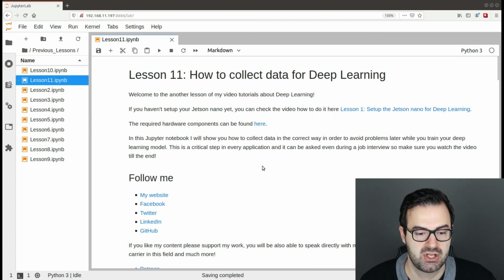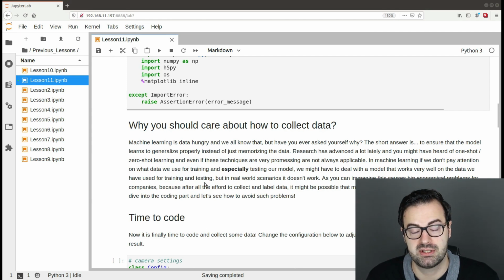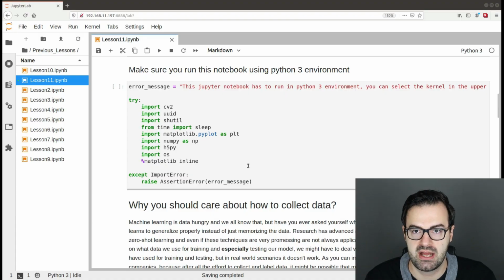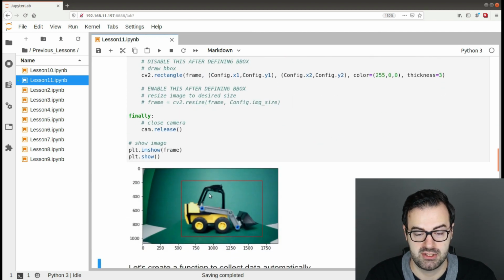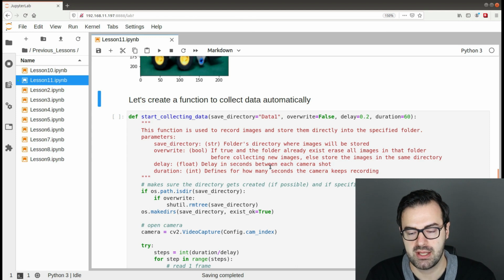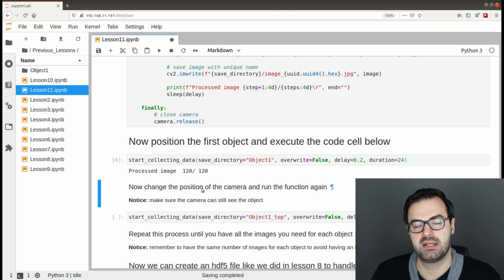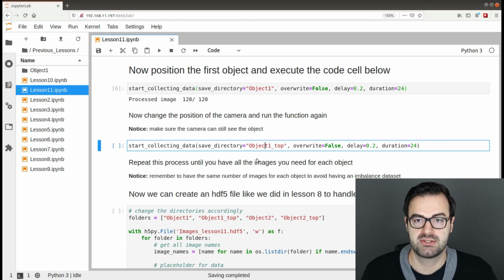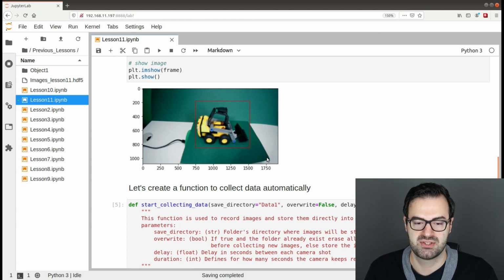Lesson 11 How to collect data for Deep Learning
In this video I will show you how to collect data in an efficient and correct way in order to avoid problems later while you train your deep learning model. If you know the answer to my bonus question write it in the comment section!

*** Do you need assistance from a machine learning expert? ***